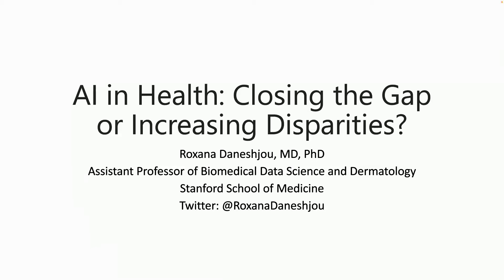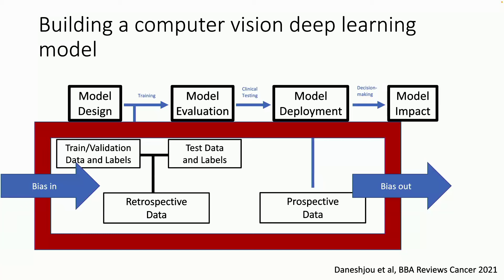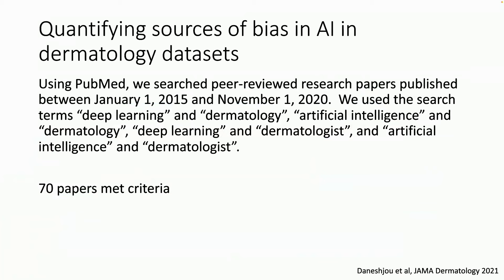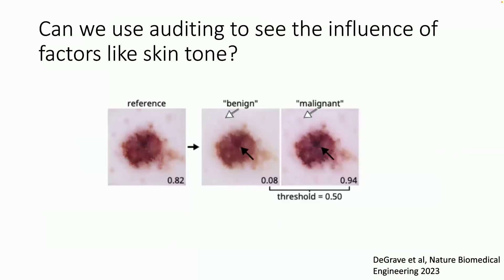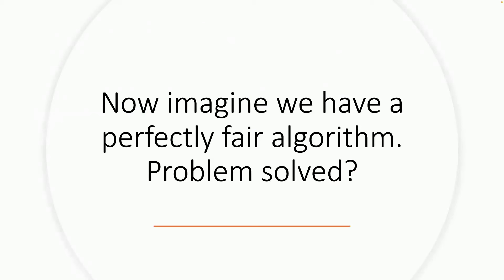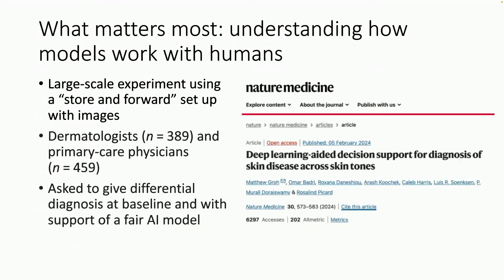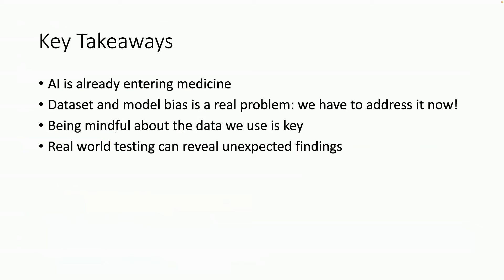AIMI-IBIIS Seminar | Roxana Daneshjou - AI in Health: Closing the Gap or Increasing Disparities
Recorded on April 17, 2024, by the Stanford Center for Artificial Intelligence in Medicine and Imaging (AIMI) and Stanford Integrative Biomedical Imaging Informatics at Stanford (IBIIS).

Abstract: AI for healthcare has the potential to revolutionize how we practice medicine. However, to do this in a fair and trustworthy manner requires special attention to how AI models work and their potential biases. In this talk, I will cover the considerations for building AI systems that improve healthcare.

Bio: Roxana Daneshjou, MD, PhD, studied Bioengineering at Rice University before matriculating to Stanford School of Medicine where she completed her MD and a PhD in Genetics with Dr. Russ Altman as part of the medical scientist training program. She completed dermatology residency at Stanford as part of the research track and completed a postdoc in Biomedical Data Science with Dr. James Zou. She currently is the assistant director of the Center of Excellence for Precision Heath & Pharmacogenomics, director of informatics for the Stanford Skin Innovation and Interventional Research Group (SIIRG), a founding member of the Translational AI in Dermatology (TRAIND) group, and a faculty affiliate of Human-centered Artificial Intelligence (HAI) Institute and the Center for AI in Medicine and Imaging (AIMI).